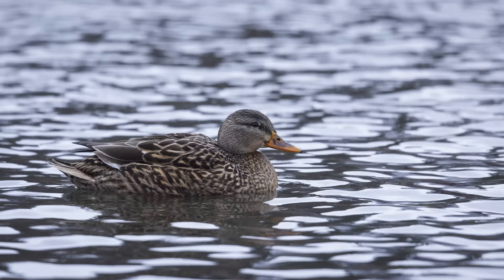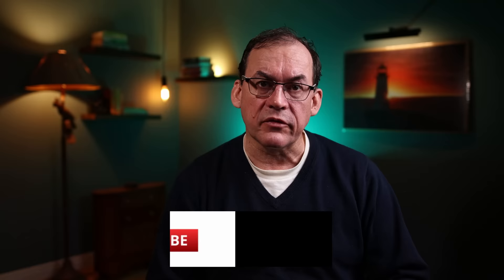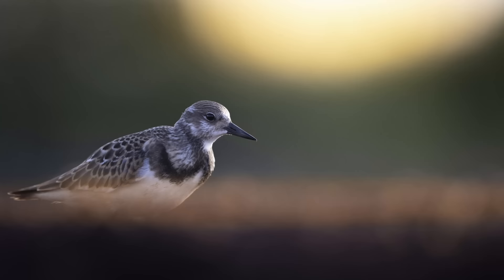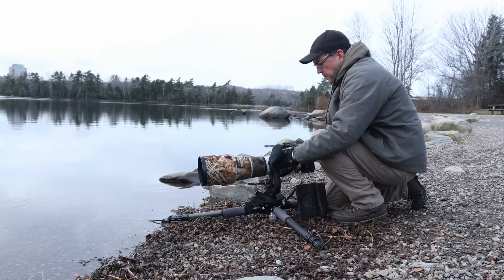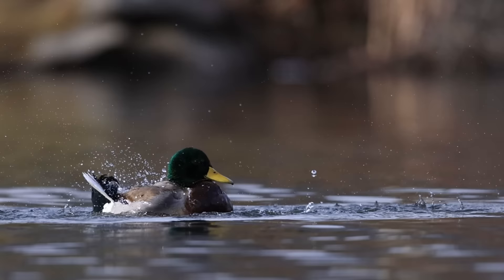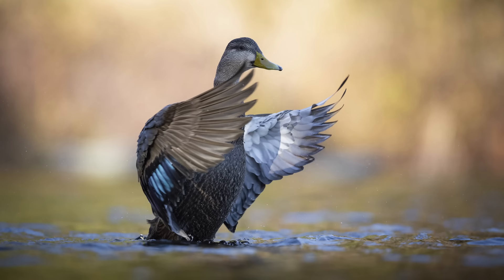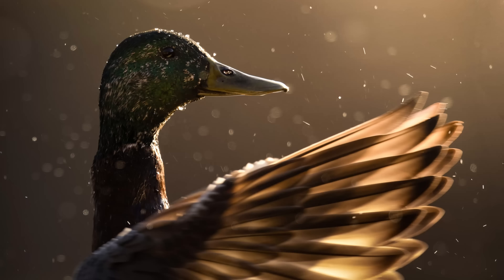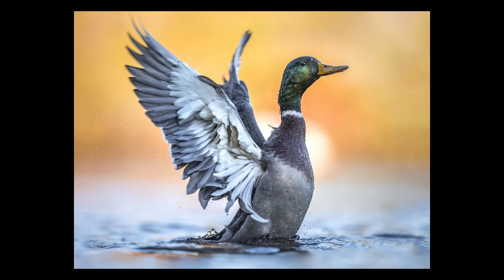The MOST IMPORTANT wildlife photography tip, BY FAR!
My name is Simon d'Entremont and I'm a professional wildlife and nature photographer from Eastern Canada.

Join me as I teach you the secrets to taking amazing wildlife photos.  In this video, I'll show you the critical tip of getting to eye level with your subject, and also how to implement it at your local duck pond close to home for professional-looking photos.

My equipment:
16 TB hard drives for NAS